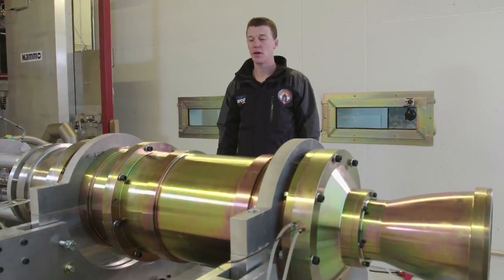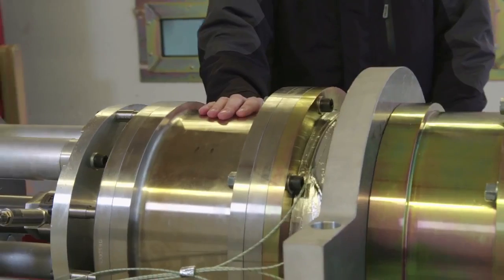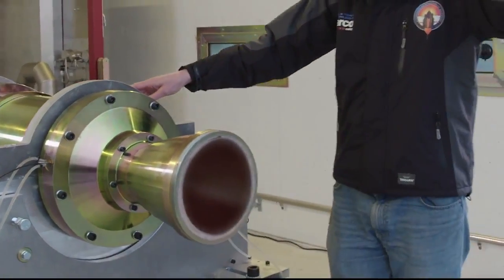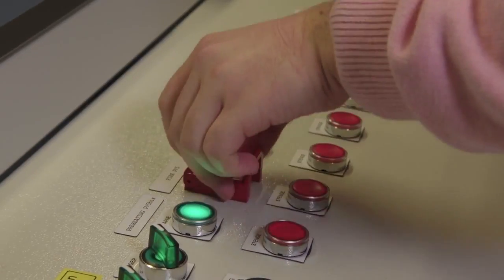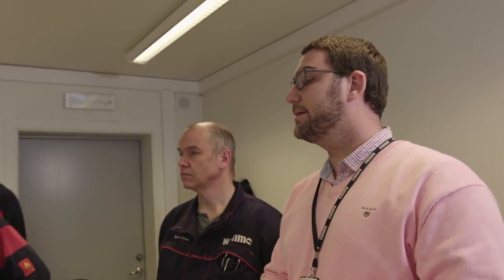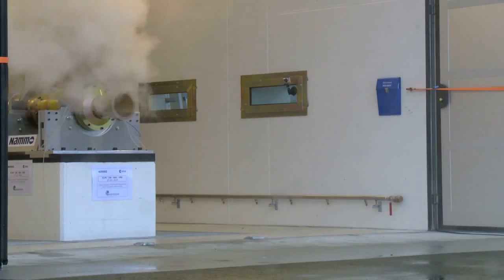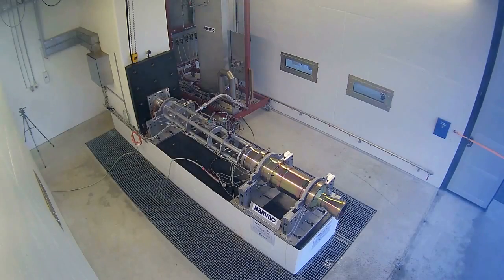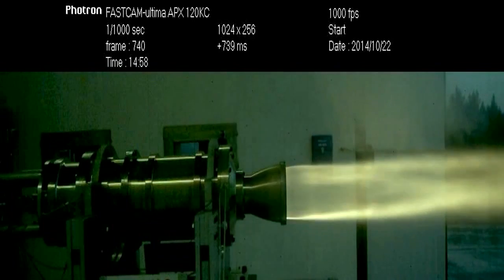Проведены успешные испытания ракетного двигателя будущего автомобиля рекордсмена Bloodhound SSC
Британская команда Bloodhound, нацеленная на установление нового мирового рекорда скорости, медленно, но уверенно, движется к намеченной ими цели. И недавно специалисты Bloodhound, совместно с о специалистами норвежско-финской аэрокосмической и оборонной компании Nammo, провели очередные испытания одной из составных частей гибридной силовой установки автомобиля Bloodhound SSC, его ракетного двигателя. Испытания были проведены на одном из полигонов компании Nammo в Норвегии и они подтвердили все заявленные характеристики этой части силовой установки, которая послужит для окончательного разгона автомобиля до рекордной скорости во время заезда, который будет проведен в 2016 году. Читать дальше